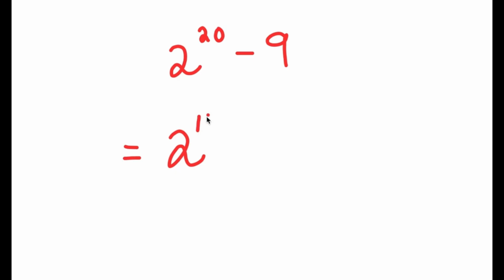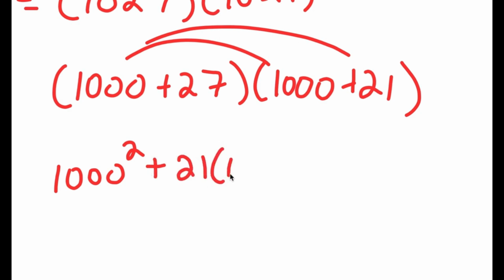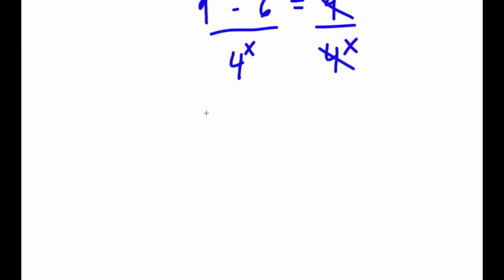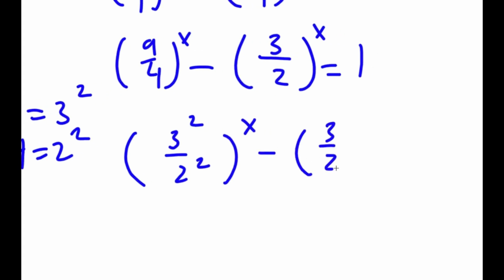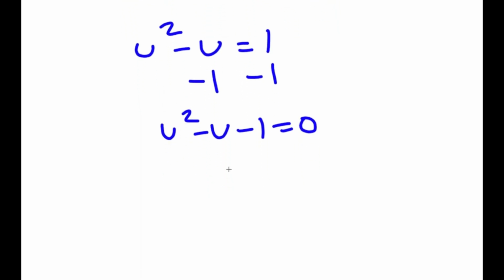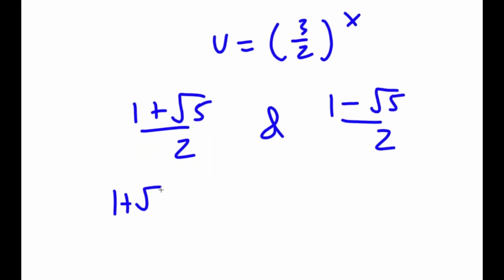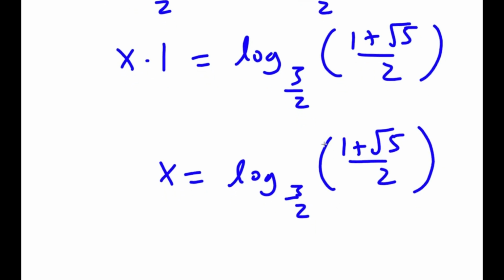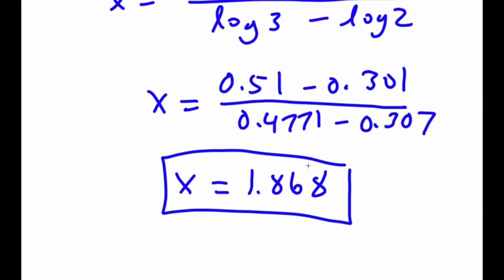Only Geniuses Can Solve This | A Challenging Exponential Equation